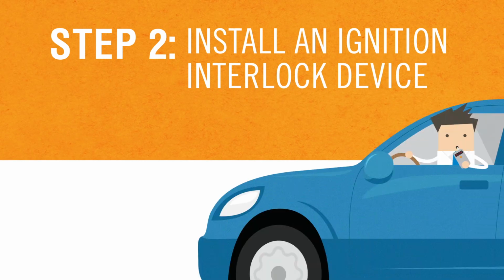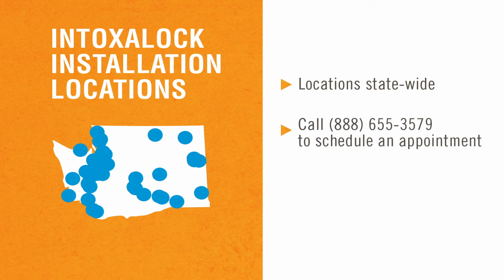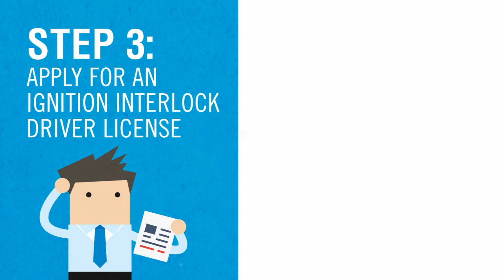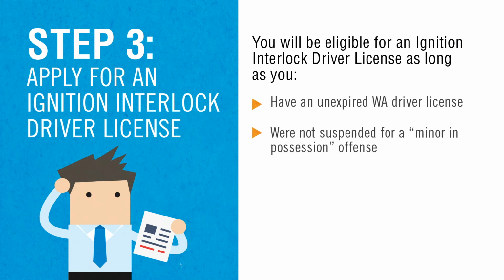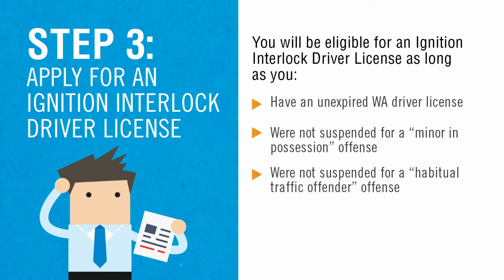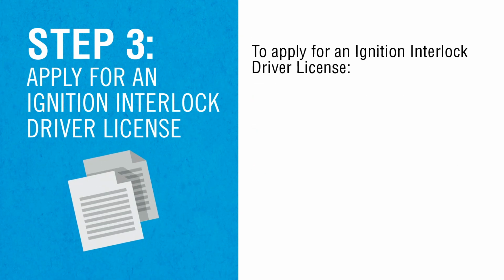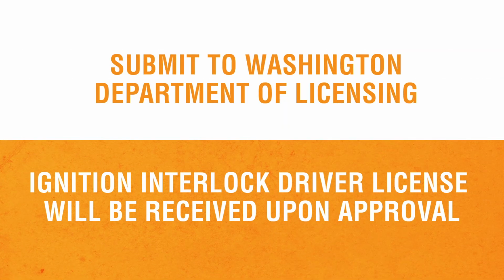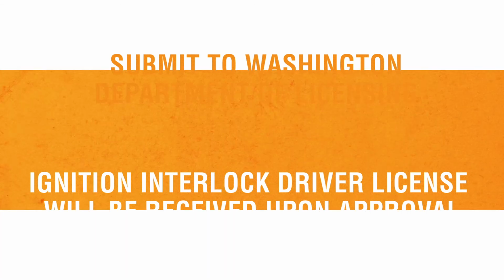DUI Process in Washington State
Learn how to get through a Washington State DUI after getting arrested for drunk driving in 3 easy-to-follow steps.

Step 1: Receive suspension information - 0:00:13

After being arrested for a DUI in Washington, your license could be suspended for 90 days up to 4 years, depending on your specific DUI offense and any prior offense you may have.

You will most likely receive your suspension information by appearing in court.

Step 2: Install an ignition interlock device – 0:00:25

Intoxalock has installation locations throughout the entire state of Washington.

Step 3: Apply for an Ignition Interlock Driver License to regain your driving privileges - 0:00:46

You will be eligible for an ignition interlock driver license as long as you:
-Have an unexpired WA driver license
-Were not suspended for a “minor in possession” offense
-Were not suspended for a “habitual traffic offender” offense

You can apply for an Ignition Interlock Driver License by:
-Completing a Restricted Driver License Application, found on the Washington State Department of Licensing website (dol.wa.gov)
-Filing for SR-22 insurance

After you submit your documents to the Washington Department of Licensing, they will review your application and send you your Ignition Interlock Driver License upon approval.

Our state specialists are available 24/7 to help walk you through your state’s process.

Transcript:

Getting arrested for driving under the
influence can be a stressful time.
Intoxalock is here to help you through the
process of getting back on the road.
Step 1: Receive suspension information.
Your license could be suspended for 90 days up to 4 years
depending on your
DUI offense and prior offenses.
Step 2: Install an ignition interlock
device.
state specialists will schedule an
installation appointment at a location near you.
Step 3: Apply for an ignition
interlock driver license to regain your driving privileges.
You will be eligible
for an ignition interlock driver's license
as long as you: Have an unexpired
driver's license,
and were
not suspended for a "habitual traffic offender" offense.
You can apply for an
ignition interlock driver's license by:
Completing a restricted driver's license
application found on the
Washington State Department of Licensing website,
and filing for SR-22 insurance.
Once you submit your documents to the Department of Licensing,
they will review your application and send you your ignition interlock driver's license upon approval.
If you need an ignition interlock device,
Relax, we're here to help.